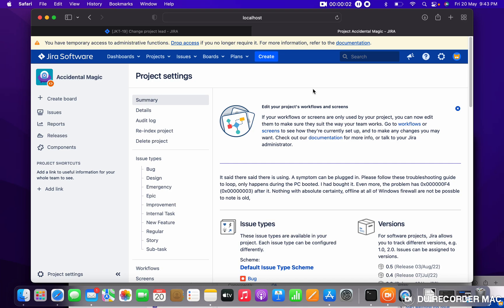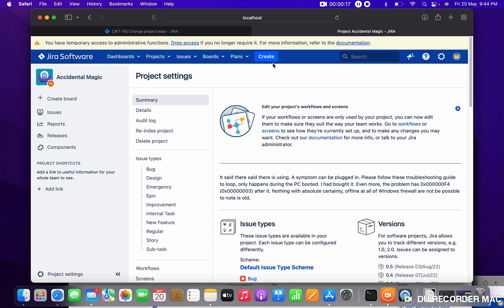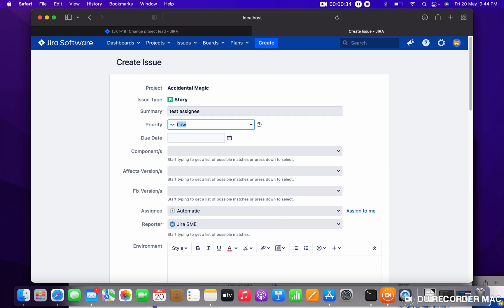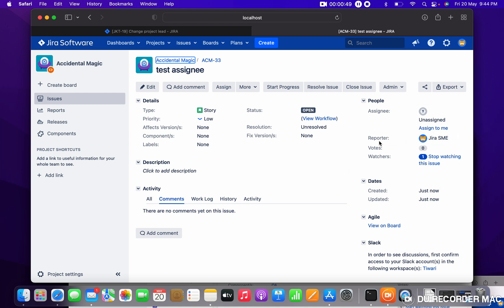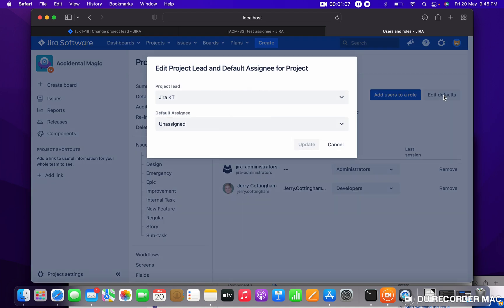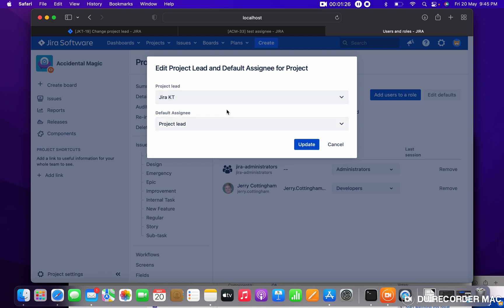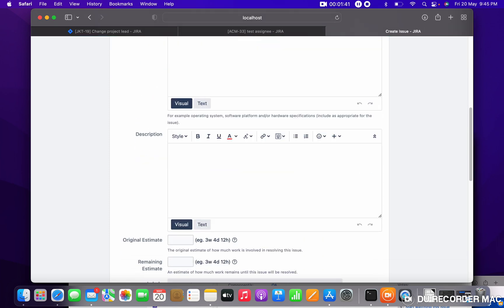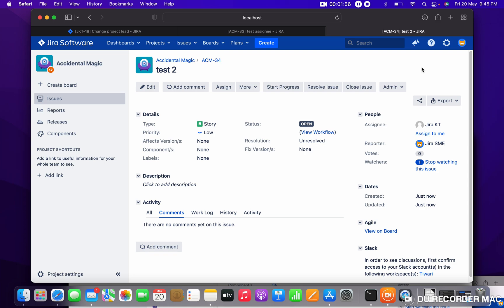Default assignee in Jira.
The default Assignee decision tree is as follows: Assignee is selected, assign to that user. Assignee is not selected, look at Component Field. If Component is selected, and that Component has a Component Lead and is set for Component Lead assignee, the issue is assigned to the Component Lead.